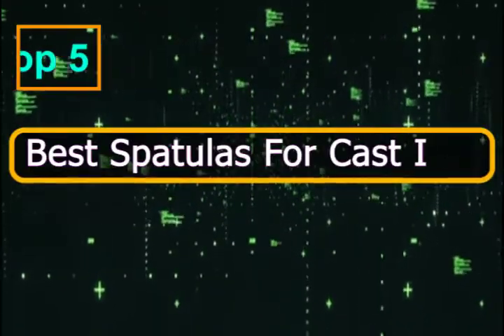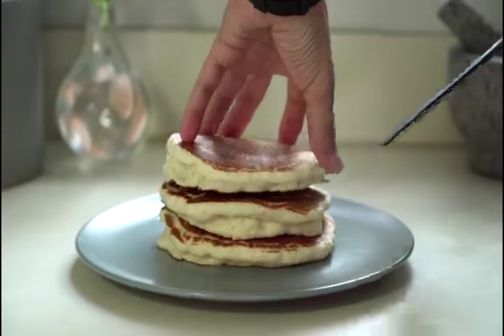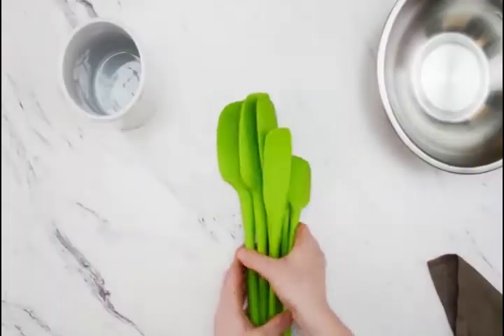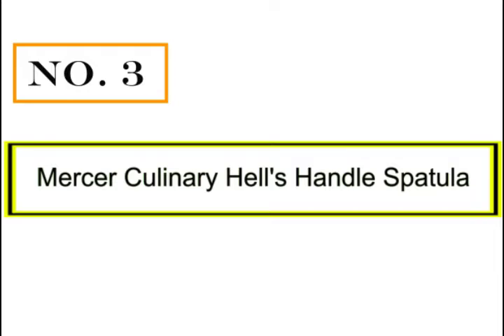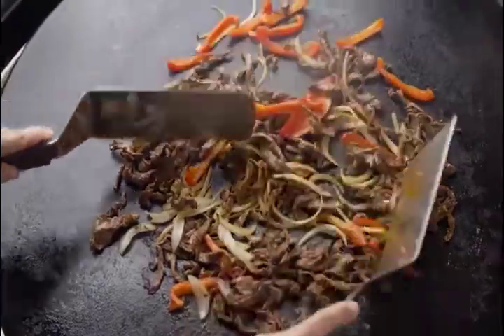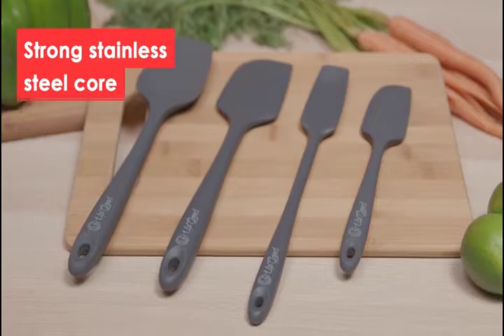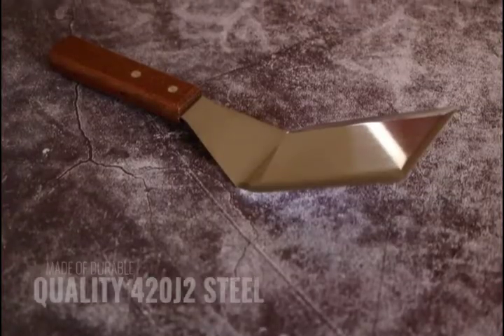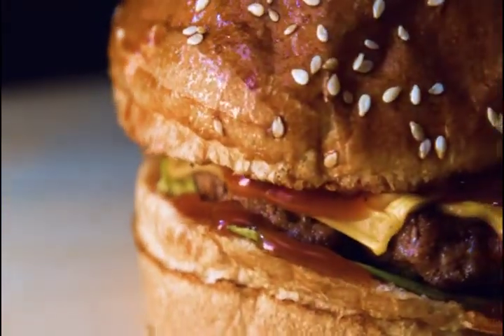Best Spatulas For Cast Iron | Mastering Cast Iron Cooking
In this review, we have come up with the Best Spatulas For Cast Iron in the market. Basically, we have chosen these products based on their design, quality, feature, price, and performance. Plus, we have covered every ins and outs of these products to help you find the Best Spatulas For Cast Iron.

Before selecting the product, we have gone through meticulous research and compare very features with their near competitors. As a result, finding the Best Spatulas For Cast Iron would be easy for you, and that would definitely save your valuable time & energy.

Therefore, you can undoubtedly choose any of the Best Spatulas For Cast Iron.